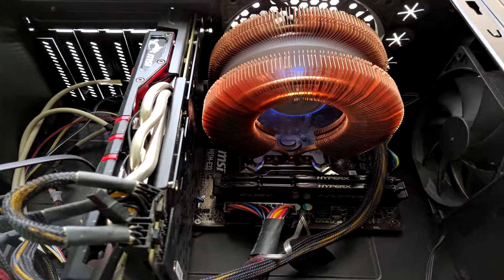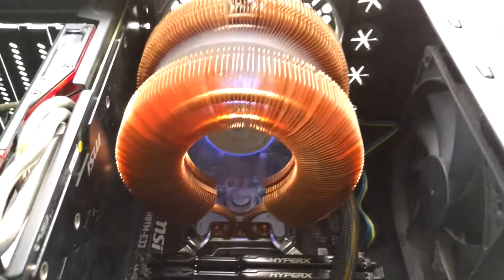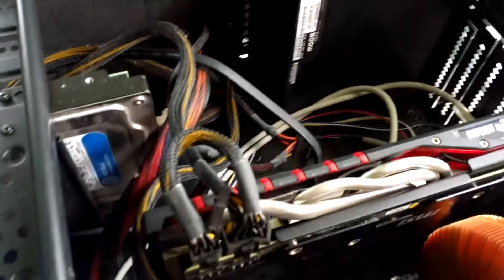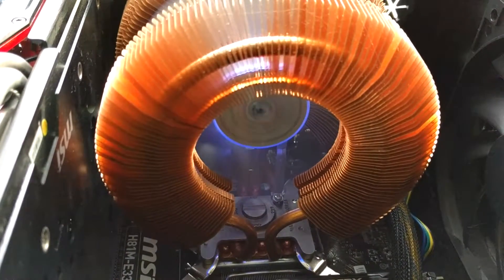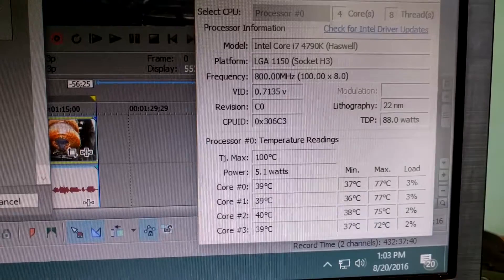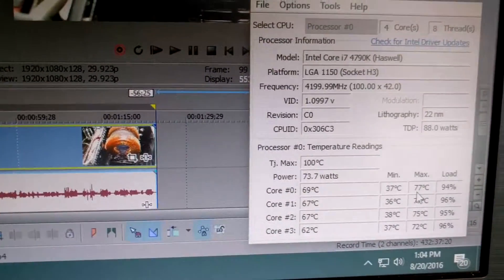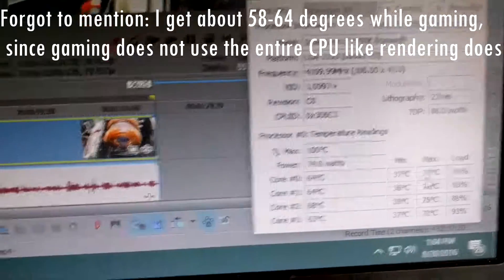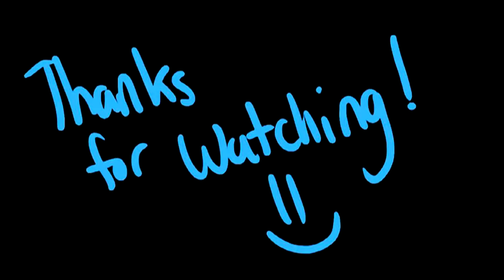Zalman CNPS9900A LED Ultra Quiet CPU Cooler Performance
This is a Temperature performance test on the Zalman CNPS9900A LED Ultra Quiet CPU Cooler

This is an all copper CPU cooler so lets see how it stack up.